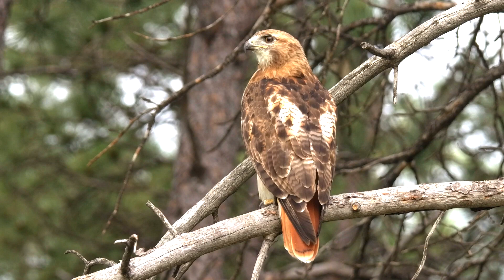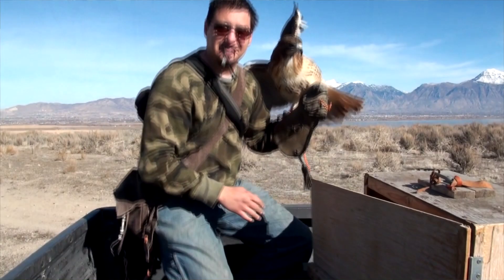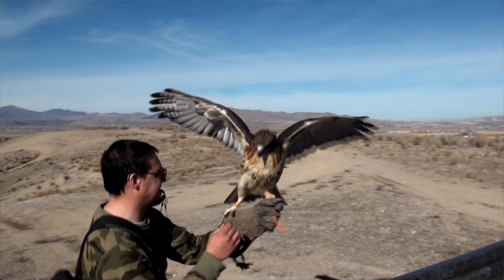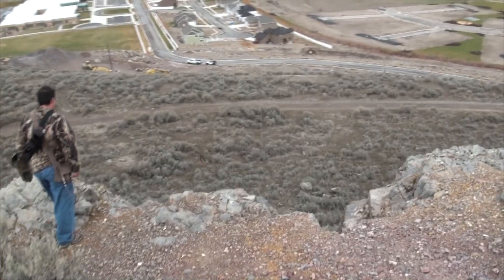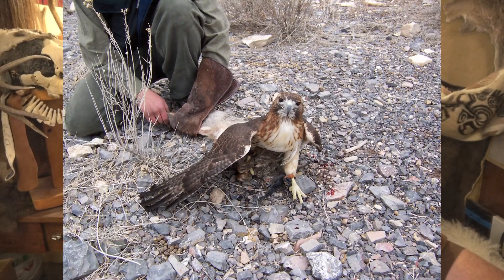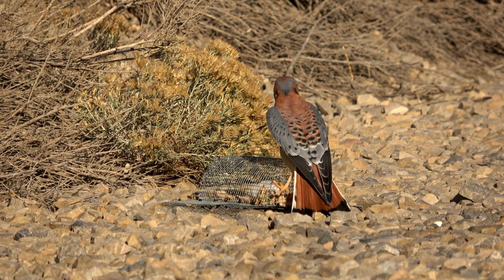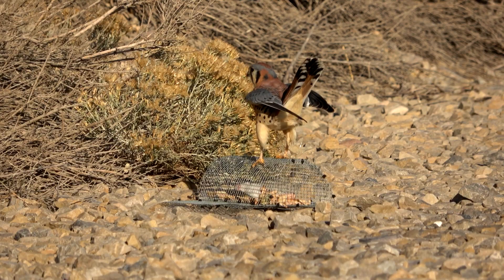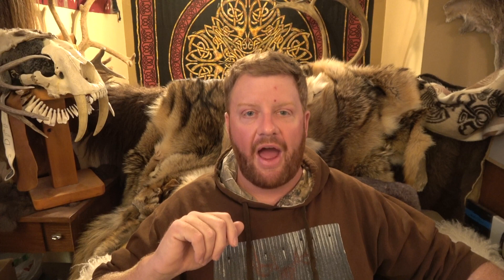Falconry: Don't make this mistake trapping redtails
This falconry video describes a common mistake that falconers make when trapping red tailed hawks. Red tails are commonly used as falconry birds. They are common, fairly easy to trap, forgiving in disposition, and fairly easy to train.